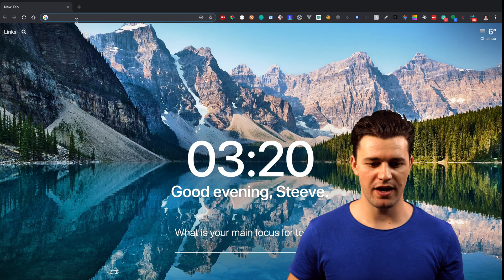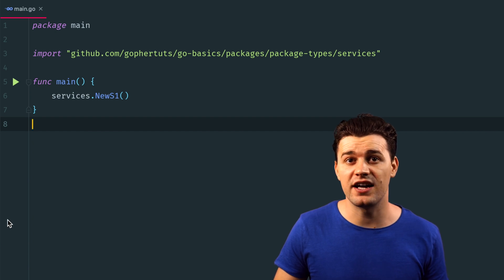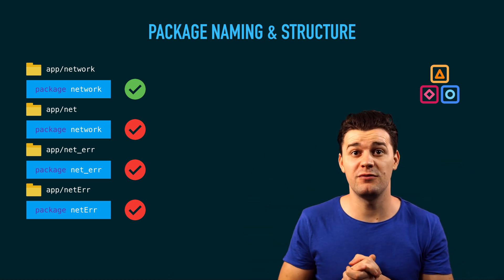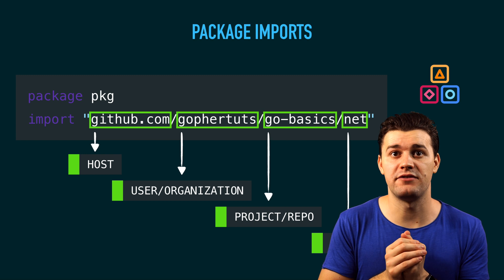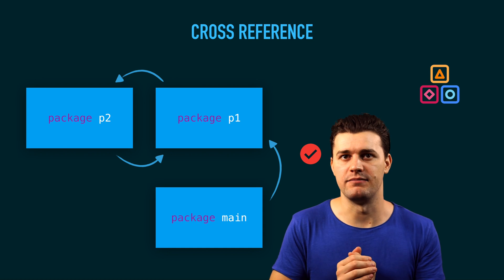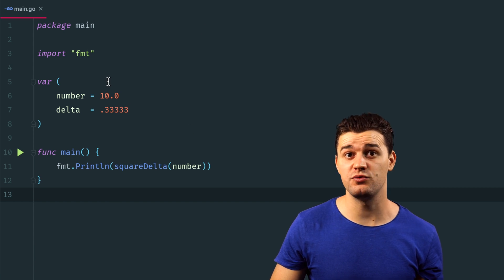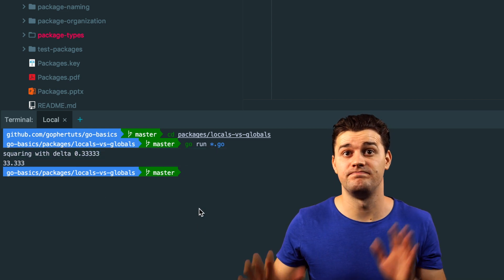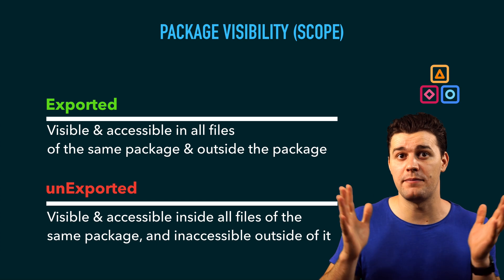Packages in Go (Go Basics #6)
A comprehensive & lengthy tutorial on Packages in Go with illustrations, examples and in depth explanations.

Packages in Go are a very powerful feature, which just works naturally and perfectly and most of the times is underrated. If you are new to Go or want to find more details about how packages work in Go, then grab some popcorn and a laptop and enjoy watching 🚀🚀🚀

A Medium version of this tutorial is also available @

 🎥 Gear used:
► SonyA7III
► Rode Procaster
► Golden Age Project Pre73-JR preamp
► FMR RNC 1773 analogue compressor